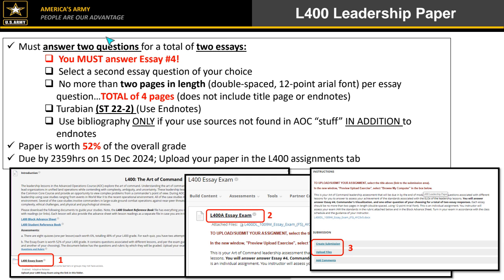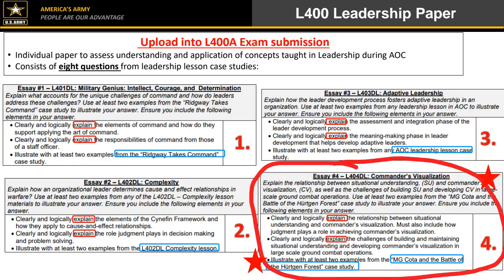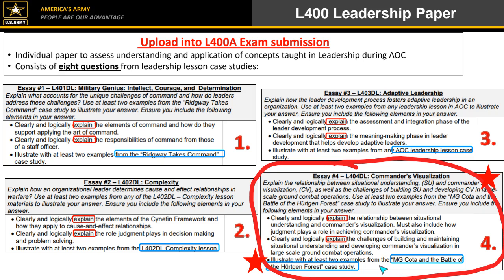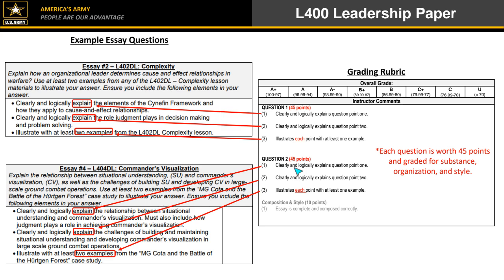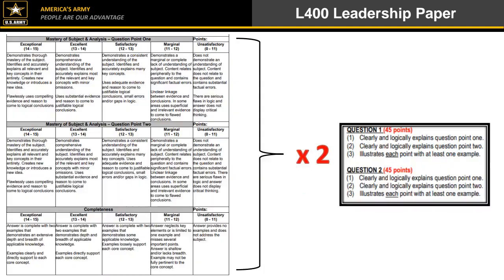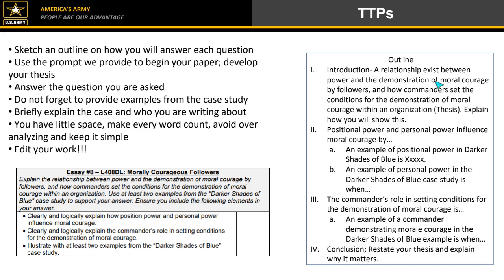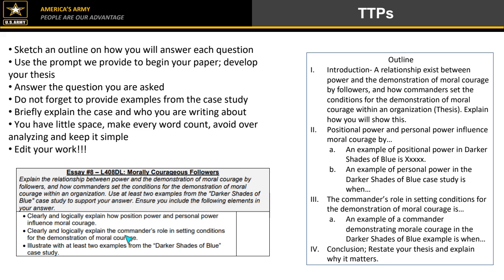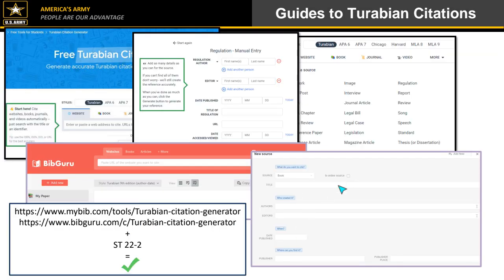L400 Essay Overview Video